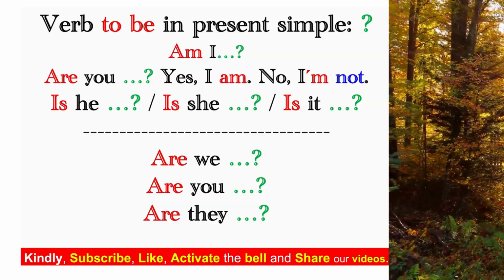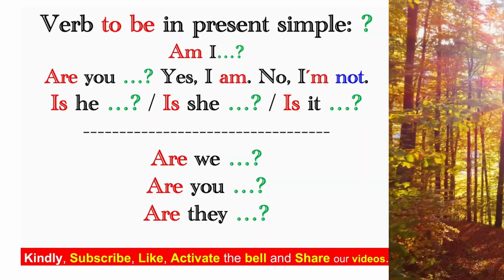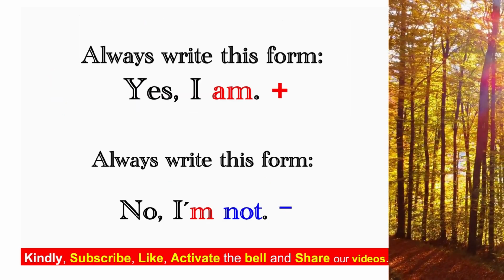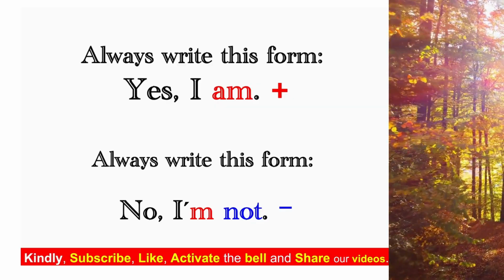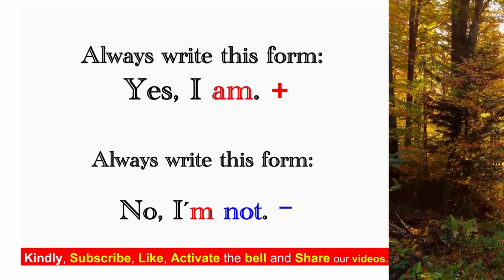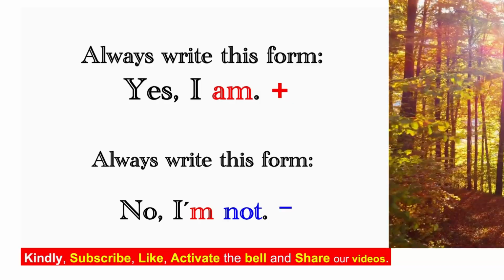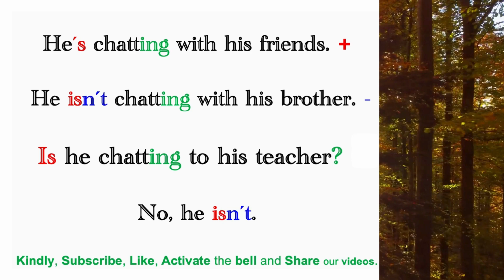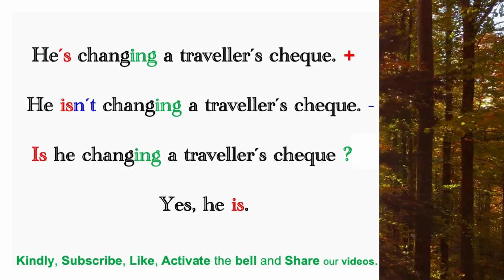2- Present Continuous Finally Makes Sense! The Easiest Explanation Ever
Struggling with the Present Continuous tense? In today’s English lesson, I break it down in the simplest way possible so you finally understand when and how to use it.

You’ll learn:
✔ How to form the Present Continuous correctly
✔ The REAL difference between Present Simple & Present Continuous
✔ Common mistakes English learners make
✔ Easy examples you can use in daily conversations

By the end of this video, you’ll say, “I finally get it!”
Perfect for beginners, ESL students, and anyone improving their English grammar.

⏱️ Timestamps
00:00 – Introduction
00:28 – What is the Present Continuous?
02:10 – How to form it
04:45 – Common mistakes
07:20 – Everyday examples
09:30 – Quick practice

📘 Download the Practice Worksheet (optional placeholder)
[link]

✅ High-Ranking YouTube Tags
present continuous
present continuous tense
present continuous explained
present continuous easy
english grammar present continuous
learn english tense
esl grammar lesson
present continuous for beginners
present simple vs present continuous
how to use present continuous

✅ Sentence Examples You Can Use in the Video

Here are hook-style lines to drop inside the lesson:

Intro Hooks

“If the Present Continuous has ever confused you, today that ends.”

“This is the simplest explanation of the Present Continuous you will ever hear.”

“By the end of this video, you’ll use this tense without thinking.”

Teaching Examples

“I’m learning English right now — that’s Present Continuous.”

“She is cooking dinner at the moment.”

“They’re studying because they have a test tomorrow.”

“I’m not watching TV — I’m working.”

Contrast Examples

Present Simple: “I work every day.”

Present Continuous: “I’m working right now.”

Outro Hooks

“You’re not confused anymore — you’re improving!”

“Now you can use this tense confidently in real conversations.”